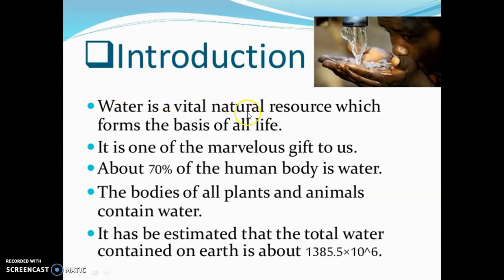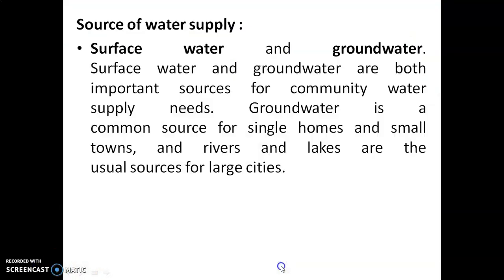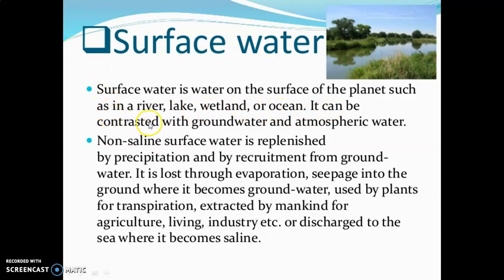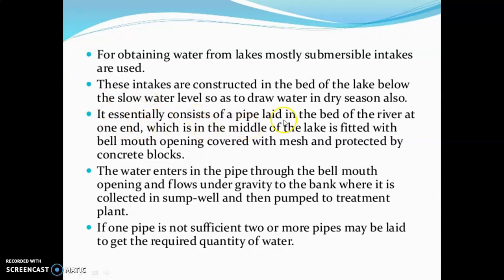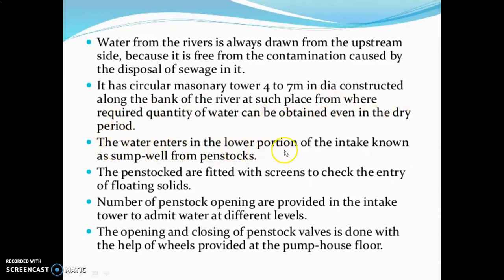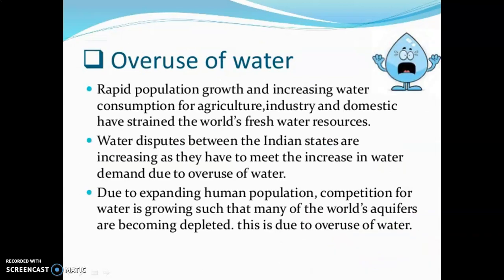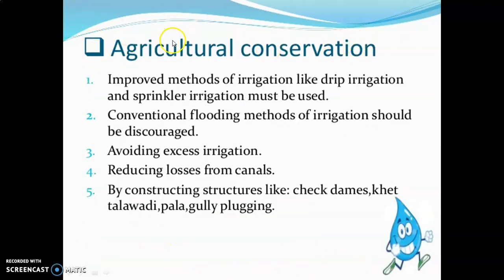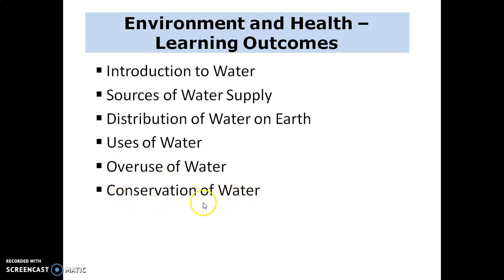ENVIRONMENT AND HEALTH